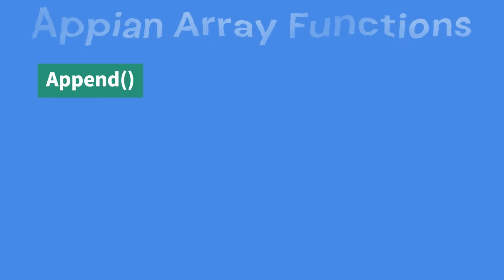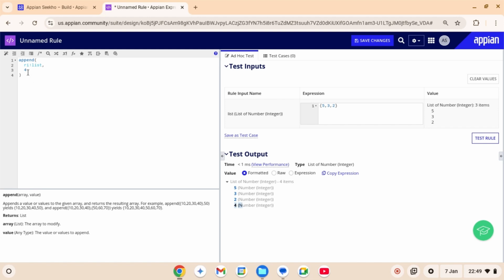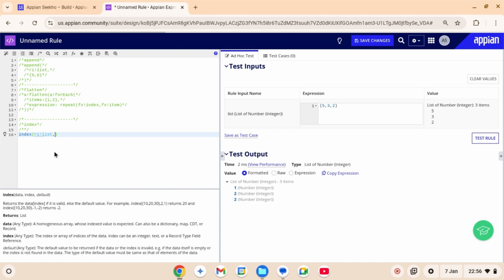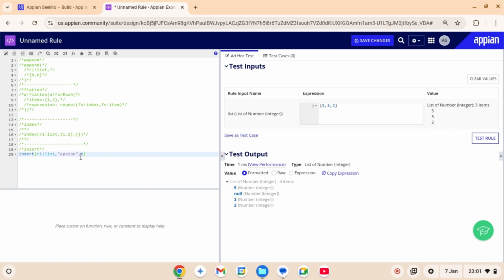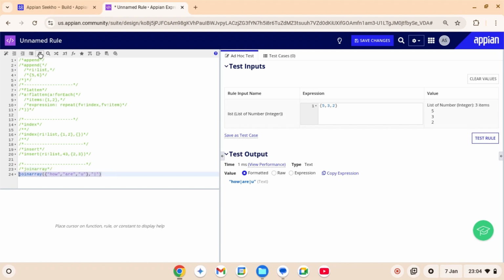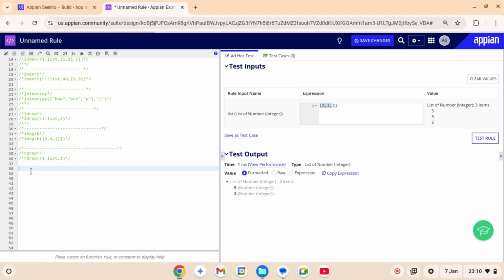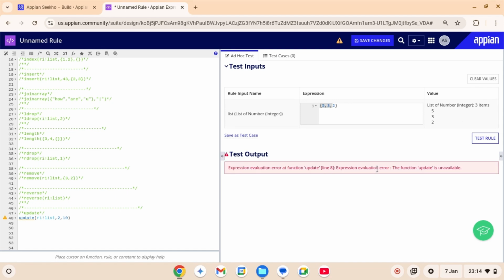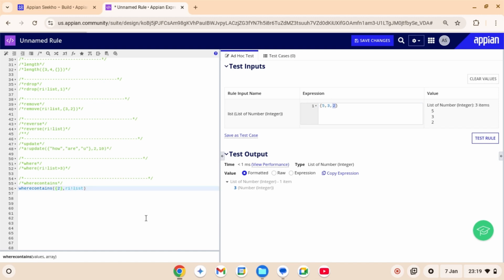Appian Functions | Appian Array Functions | Appian Tutorials | Low Code Development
This Video Covers:
~ Brief overview of what the Array Function is and its importance in Appian.
~  How the Array Function helps in handling lists and arrays in Appian, especially for operations like mapping, filtering, or transforming data.